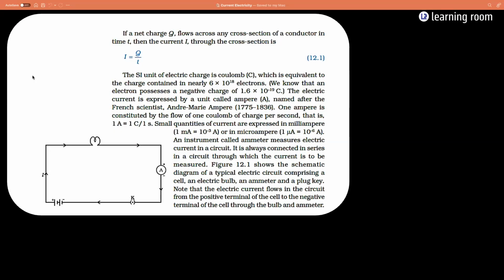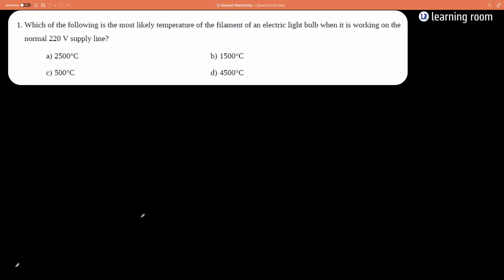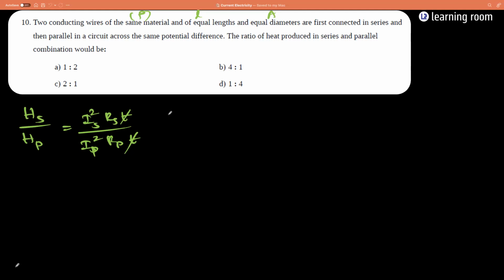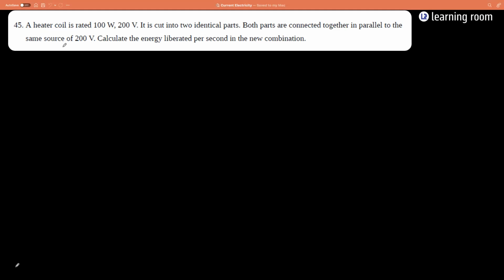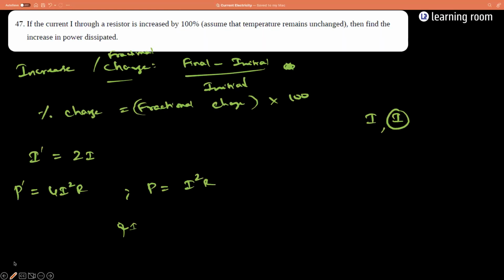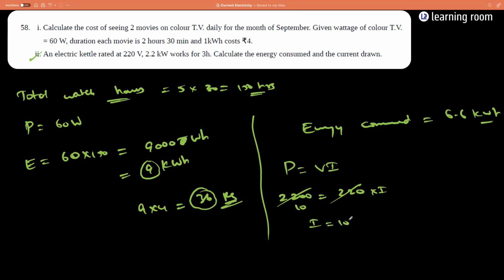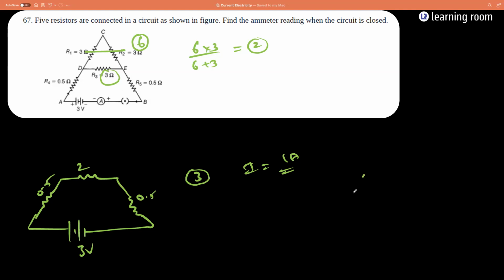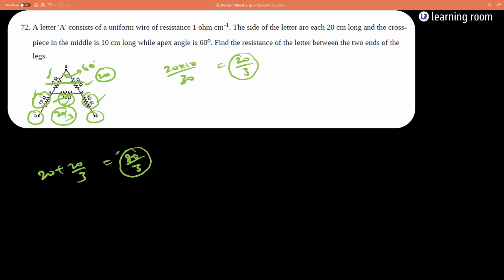X Math 4th dec 2022